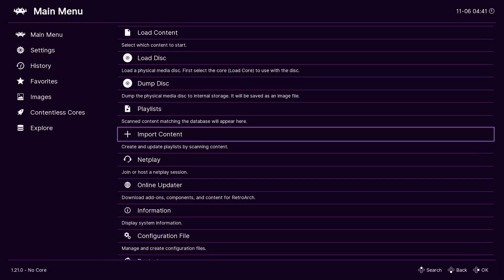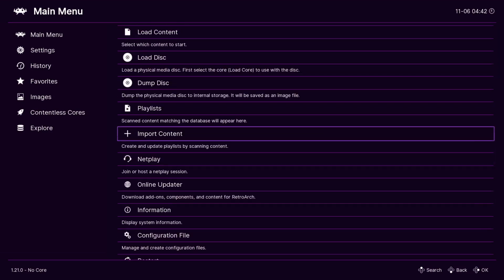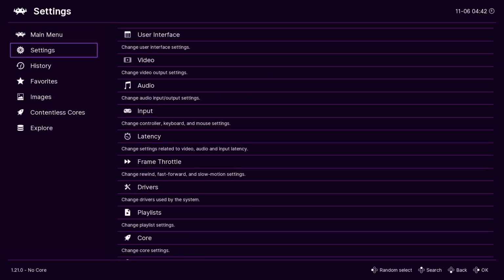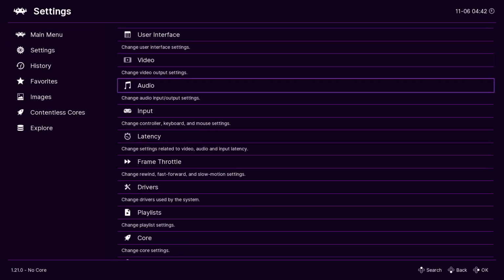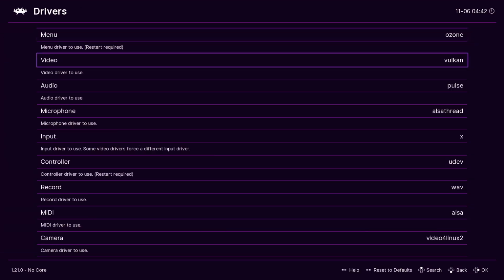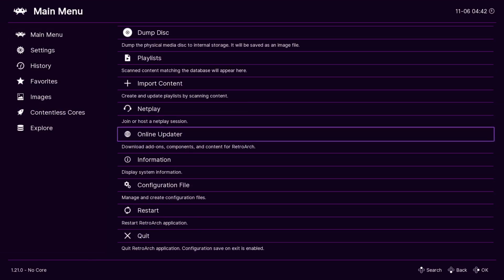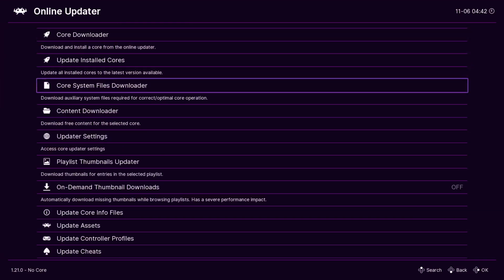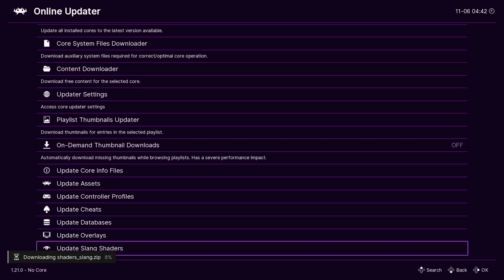Retroarch - Scan Option Gone? Don't Panic!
I was trying to find the "scan directory" option on my android retroarch the other day and could not find it for more than an hour, even though it was right it front of my face. They just pulled a Microsoft and moved it! It never went anywhere. All cores still run great except for Citra. That one only works on PC now.